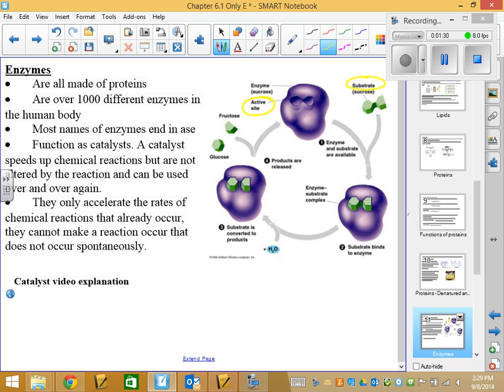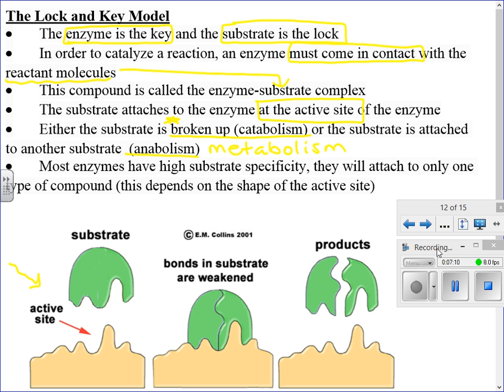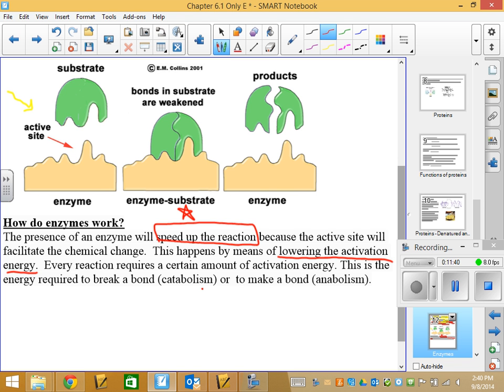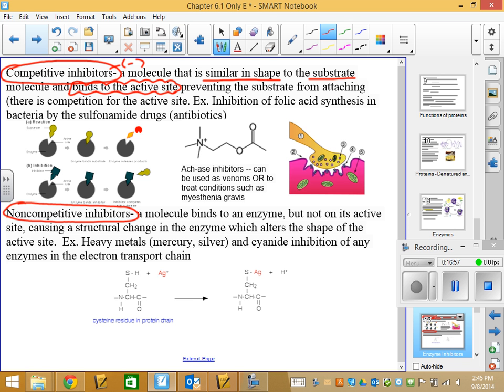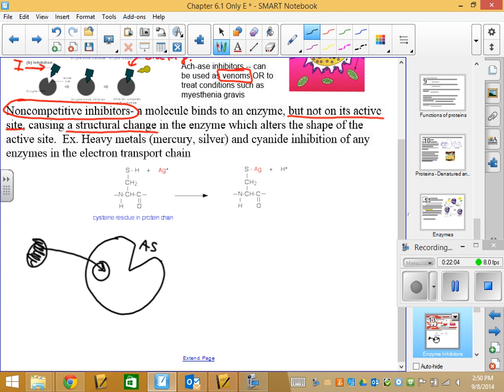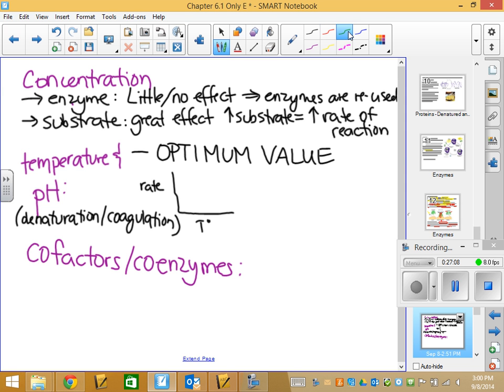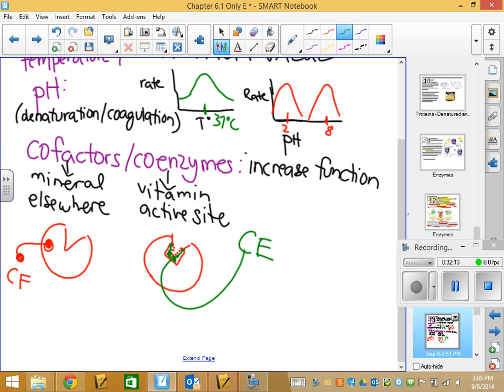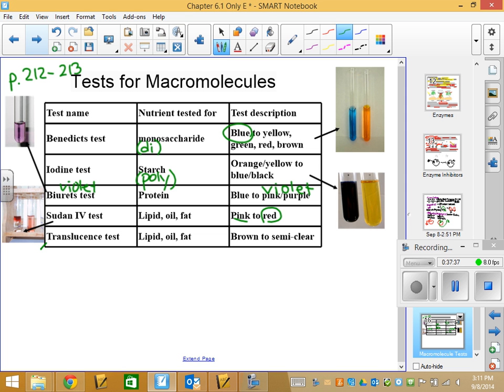2014 09 08 Bio20 Enzymes